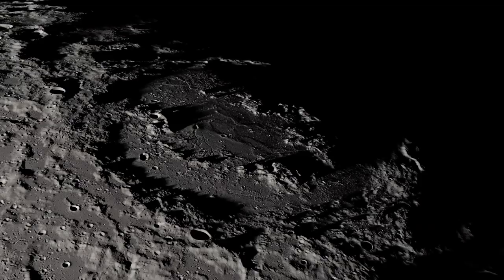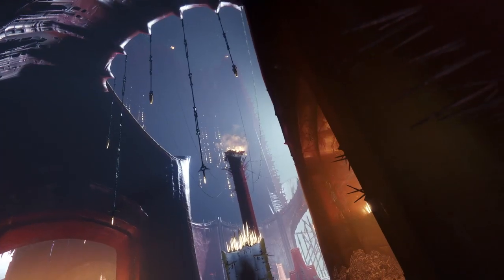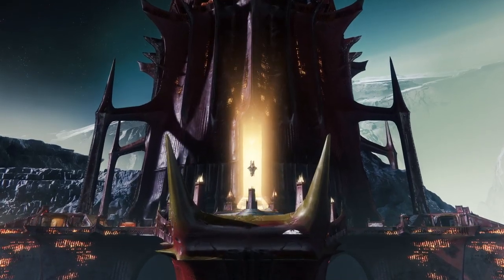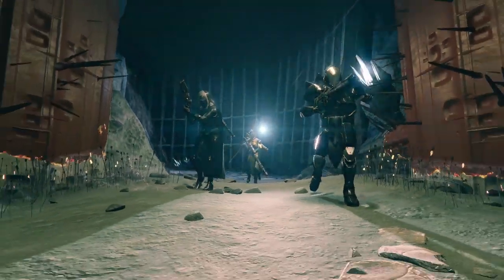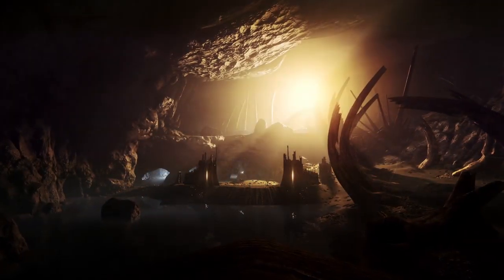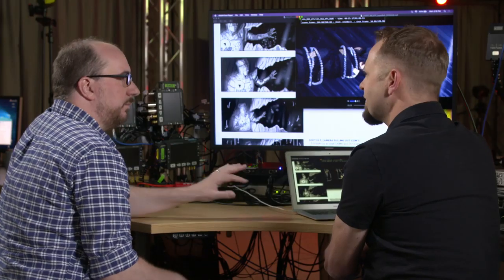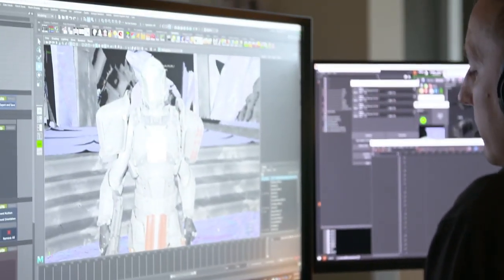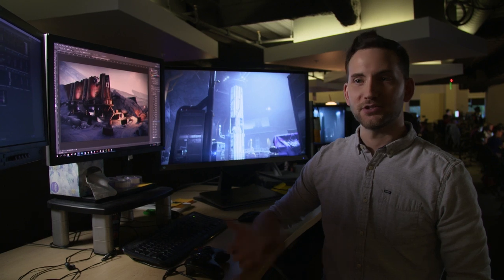[DESTINY 2] LA FUTURE LUNE EXPLIQUÉE PAR LES DEVS(VO)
CETTE VIDÉO EST EN VO, PENSEZ A ACTIVER LES SOUS-TITRES !